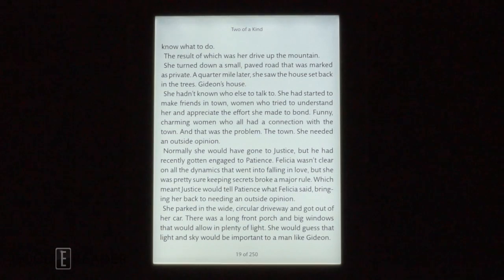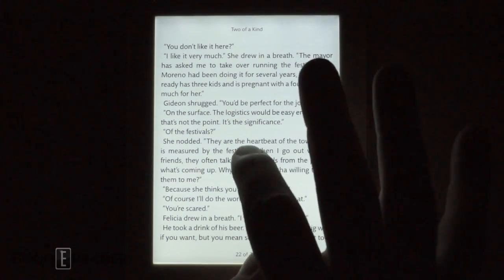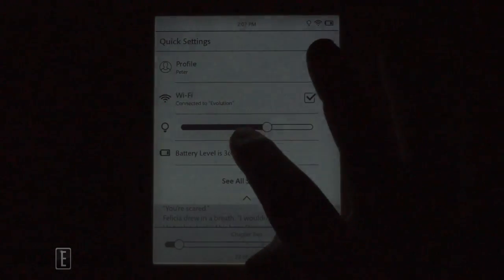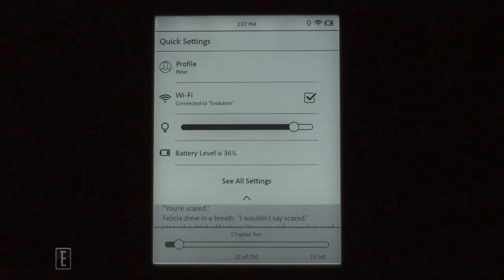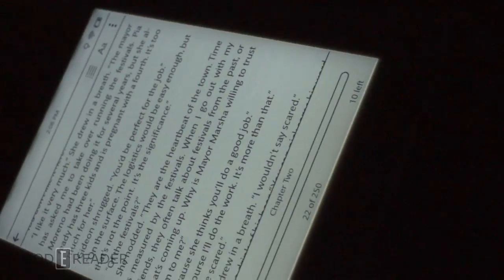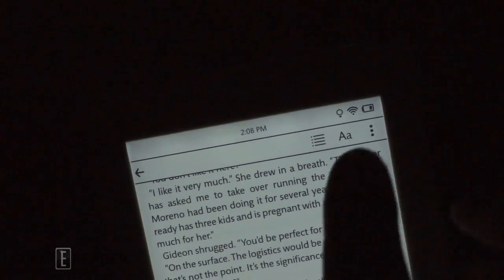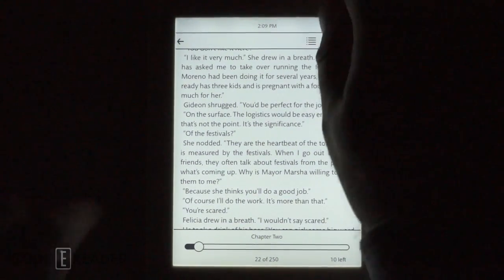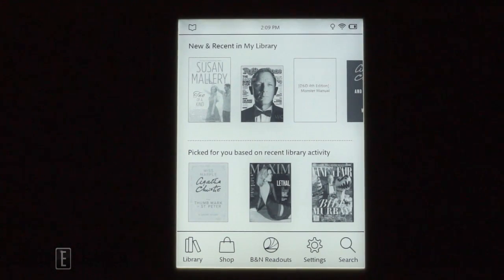Reading in the dark with the Nook Glowlight Plus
How does the front-lite display work on the new Barnes and Noble Nook Glowlight Plus? We take a look at all of the different illumination levels and show you how the technology works.